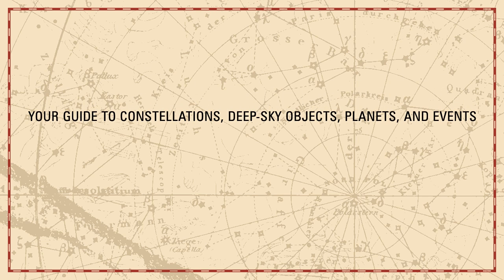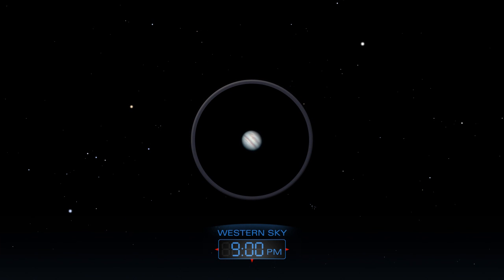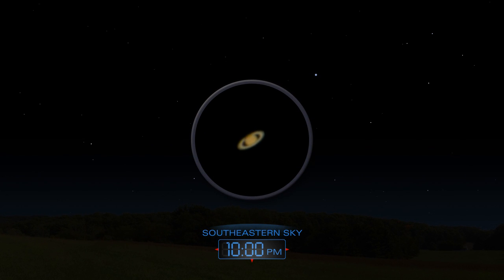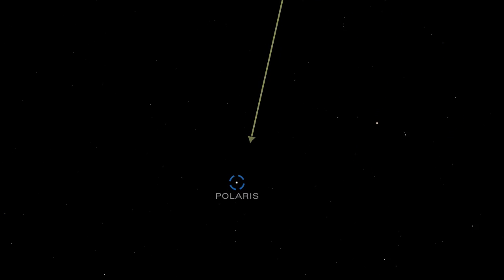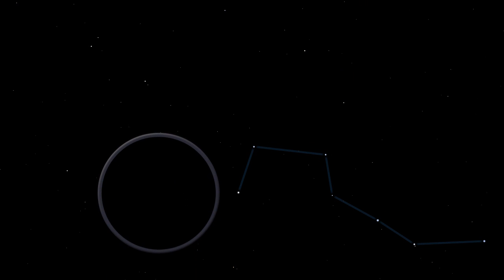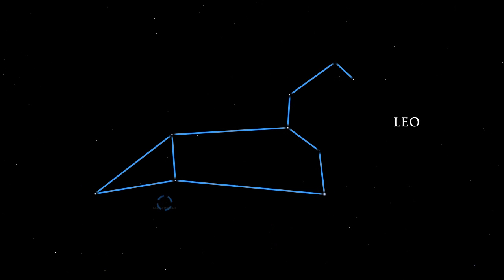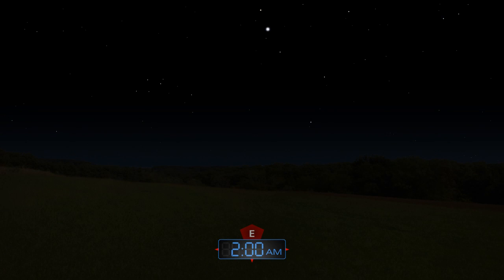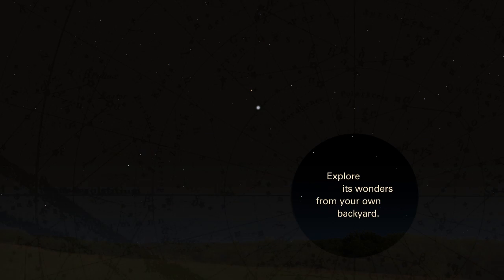Gas Giants, Leo Triplet and More - April 2013 Skywatching Guide | Video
Jupiter & Saturn, galaxies from the Leo constellation, the Lyrid Meteor Shower and a partial lunar eclipse highlights the night sky in April.